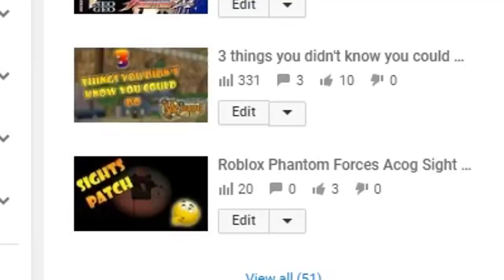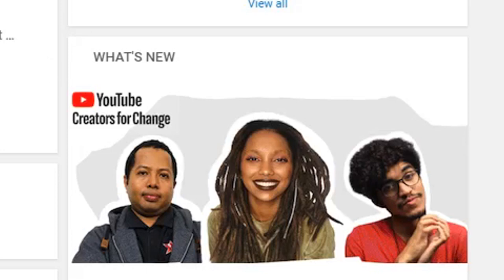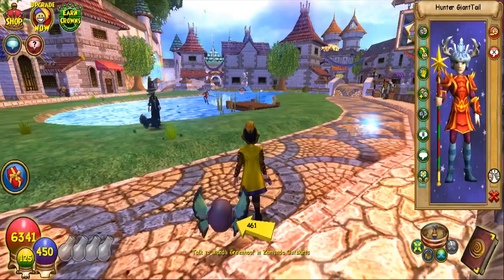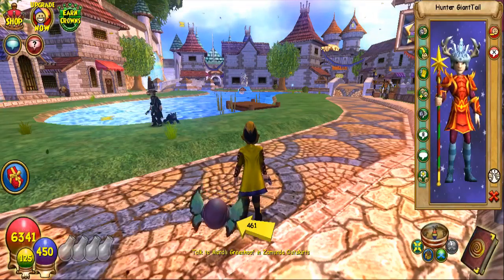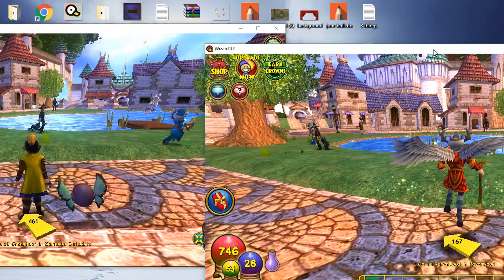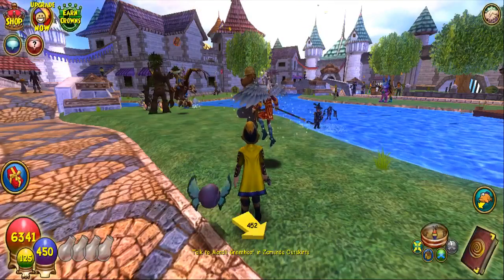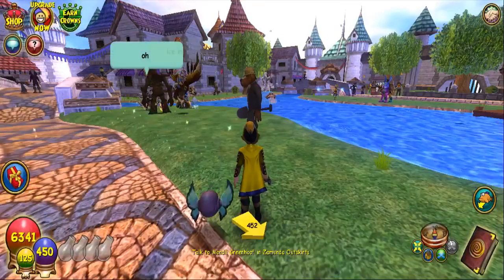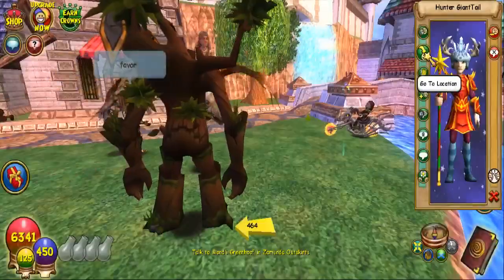3 things you didn't know you could do in Wizard101 part 2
There may be more in the future. Got any more things that people don't know about? Why not share down below?

or if you're a fellow robloxian, why not join our creative clothing group

Upbeat and Energetic Background Music | "Flaming Energy" | Free Background Music by Nicolai Heidlas